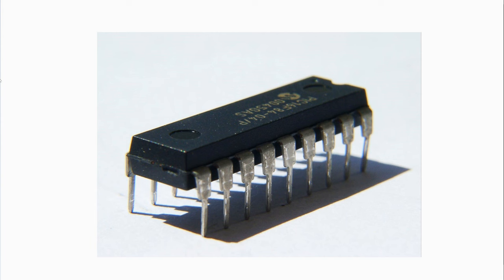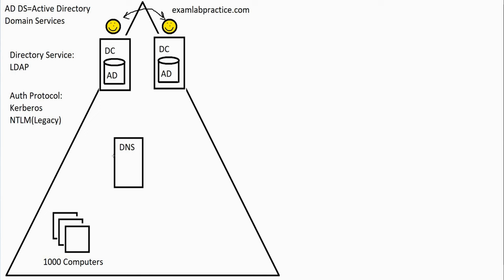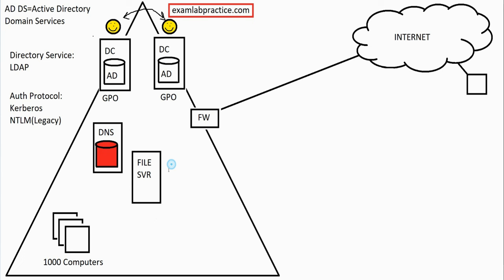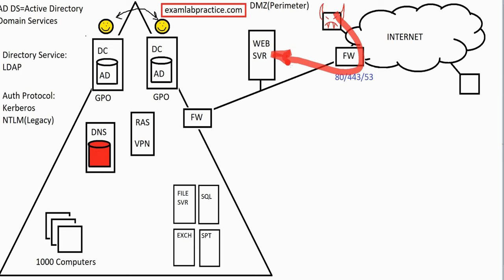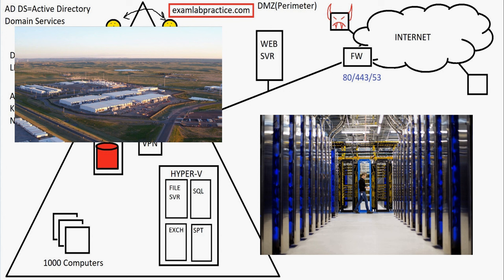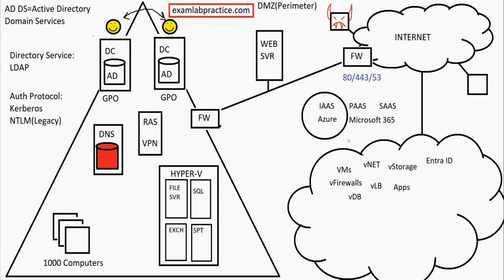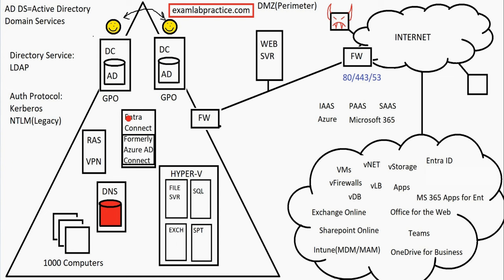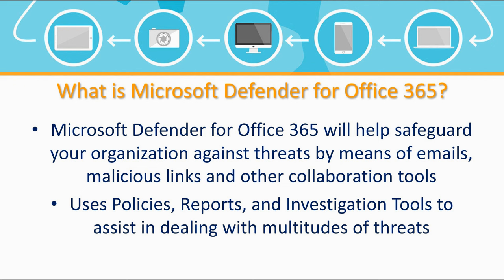SC-200 course/training: Gain the knowledge needed to pass the SC-200 exam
Watch this video to learn information that will help you pass the SC-200: Course SC-200 Microsoft Security Operations Analyst Course & SIMs
Gain Certification: Microsoft Certified Security Operations Analyst Associate

INCLUDED EXAM OBJECTIVE CONTENT IN THIS VIDEO

Mitigate threats to the Microsoft 365 environment by using Microsoft 365 Defender

*Microsoft Defender and Microsoft Purview admin centers
*Introduction to Microsoft 365 Defender
*Using polices to remediate threats with Email ,Teams, SharePoint & OneDrive
*Investigate, respond, and remediate threats with Defender for Office 365
*Understanding data loss prevention (DLP) in Microsoft 365 Defender
*Implement data loss prevention policies (DLP) to respond and alert
*Investigate & respond to alerts generated by data loss prevention (DLP) policies
*Understanding insider risk policies
*Generating an insider risk policy

*Investigate and respond to alerts generated by insider risk policies
*Discover and manage apps by using Microsoft Defender for Cloud Apps
*Identify, investigate, & remediate security risks by using Defender for Cloud Apps

Mitigate endpoint threats by using Microsoft Defender for Endpoint

*Concepts of management with Microsoft Defender for Endpoint
*Setup a Windows 11 virtual machine endpoint
*Enrolling to Intune for attack surface reduction (ASR) support
*Onboarding to manage devices using Defender for Endpoint
*A note about extra features in your Defender for Endpoint
*Incidents, alert notifications, and advanced feature for endpoints
*Review and respond to endpoint vulnerabilities
*Recommend attack surface reduction (ASR) for devices
*Configure and manage device groups
*Identify devices at risk using the Microsoft Defender Vulnerability Management
*Manage endpoint threat indicators
*Identify unmanaged devices by using device discovery

Mitigate identity threats

*Mitigate security risks related to events for Microsoft Entra ID
*Concepts of using Microsoft Entra Identity Protection
*Mitigate security risks related to Microsoft Entra Identity Protection events
*Mitigate risks related to Microsoft Entra Identity Protection inside Microsoft Defender
*Understanding Microsoft Defender for Identity
*Mitigate security risks related to Active Directory Domain Services (AD DS) using Microsoft Defender for Identity

Manage extended detection and response (XDR) in Microsoft 365 Defender

*Concepts of the purpose of extended detection and response (XRD)
*Setup a simulation lab using Microsoft 365 Defender
*Run an attack against a device in the simulation lab
*Manage incidents & automated investigations in the Microsoft 365 Defender portal
*Run an attack simulation email campaign in Microsoft 365 Defender
*Manage actions and submissions in the Microsoft 365 Defender portal
*Identify threats by using Kusto Query Language (KQL)
*Identify and remediate security risks by using Microsoft Secure Score
*Analyze threat analytics in the Microsoft 365 Defender portal
*Configure and manage custom detections and alerts

Investigate threats by using audit features in Microsoft 365 Defender and Microsoft Purview

*Understanding unified audit log licensing and requirements
*Setting unified audit permissions and enabling support
*Perform threat hunting by using unified audit log
*Perform threat hunting by using Content Search

Implement and maintain cloud security posture management

*Overview of Microsoft Defender for Cloud
*Assign and manage regulatory compliance policies, including MCSB
*Improve the Microsoft Defender for Cloud secure score by applying remediation's
*Configure plans and agents for Microsoft Defender for Servers
*Configure and manage Microsoft Defender for DevOps
*Configure & manage Microsoft Defender External Attack Surface Management (EASM)

Configure environment settings in Microsoft Defender for Cloud

*Plan and configure Microsoft Defender for Cloud settings
*Configure Microsoft Defender for Cloud roles
*Assess and recommend cloud workload protection and enable plans
*Configure automated onboarding of Azure resources
*Connect compute resources by using Azure Arc
*Connect multi-cloud resources by using Environment settings

Respond to alerts and incidents in Microsoft Defender for Cloud

*Set up email notifications
*Create and manage alert suppression rules
*Design and configure workflow automation in Microsoft Defender for Cloud
*Generate sample alerts and incidents in Microsoft Defender for Cloud
*Remediate alerts and incidents by using MS Defender for Cloud recommendations
*Manage security alerts and incidents
*Analyze Microsoft Defender for Cloud threat intelligence reports

THE COURSE CONTAINS WAY MORE TEST OBJECTIVES THAN THIS, BUT WE COULDN'T LIST THEM ALL HERE DUE TO CHARACTER LIMATATIONS IN THIS DESCRIPTION